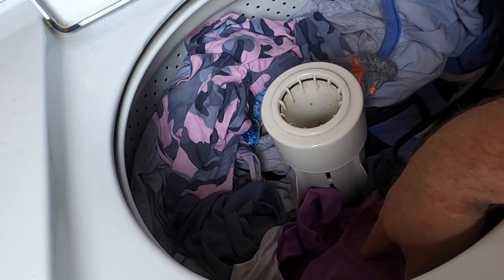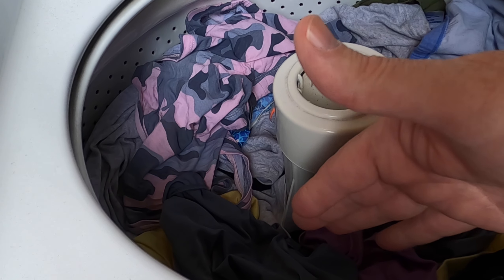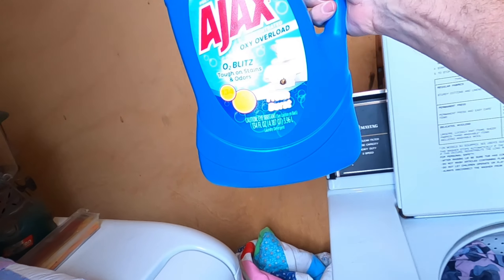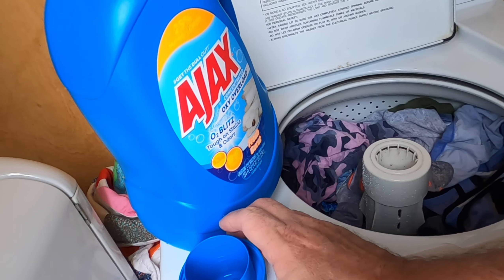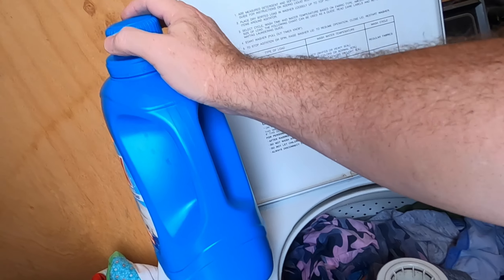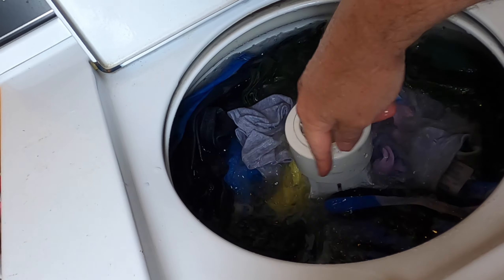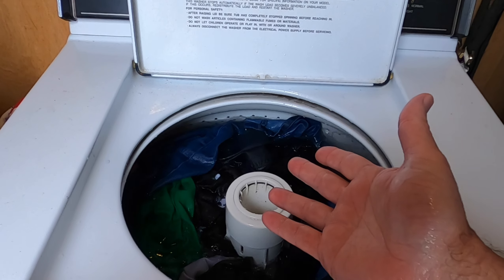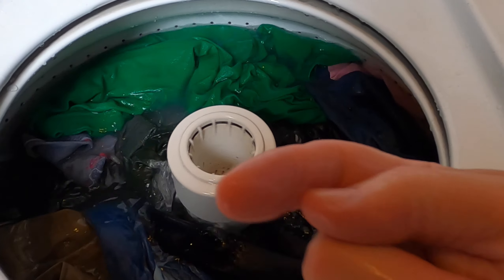HOW TO WASH YOUR CLOTHES CORRECTLY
There are 5 steps to correctly washing your clothes; The 5th step is a little TRICKY!